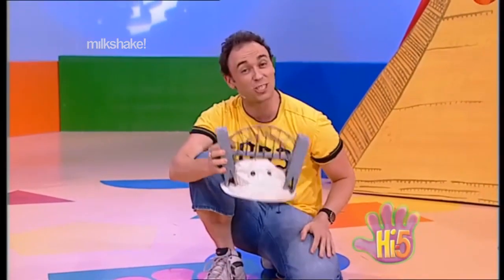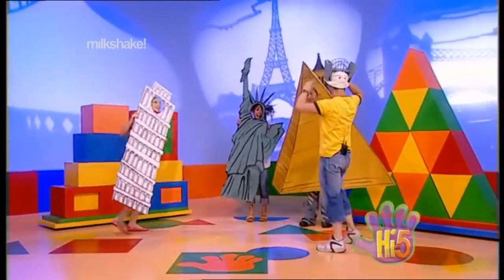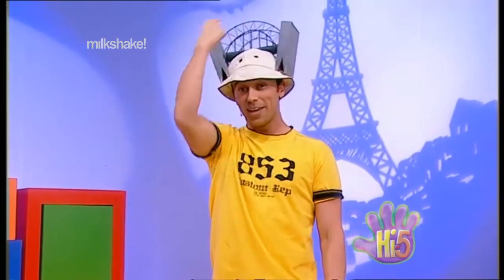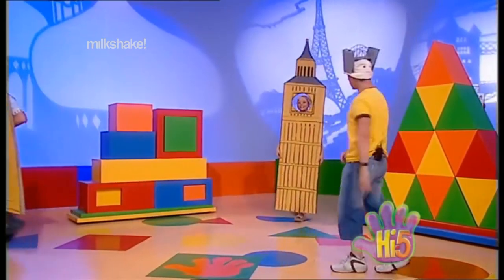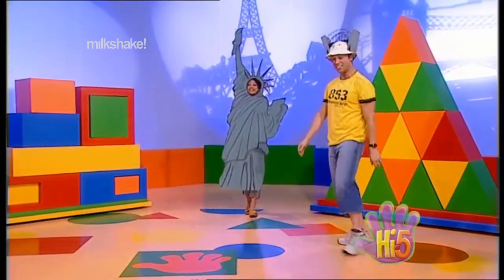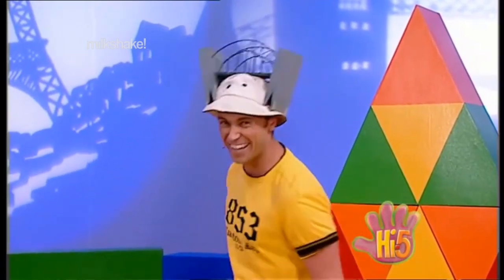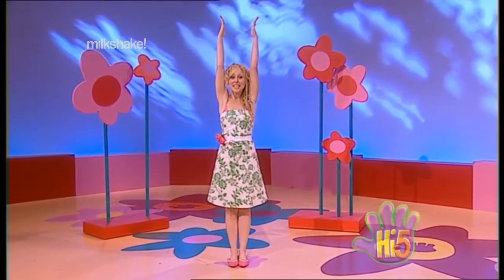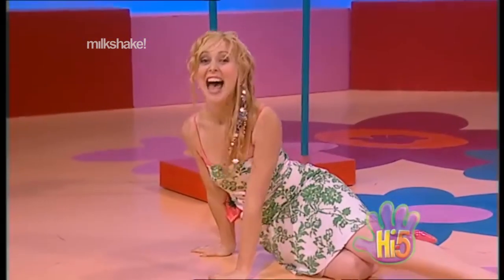Hi-5 on Channel 5's Milkshake! UK (2005)